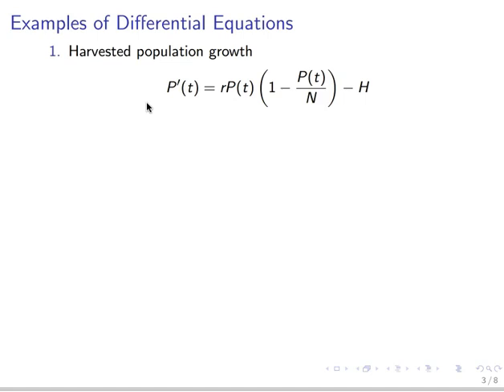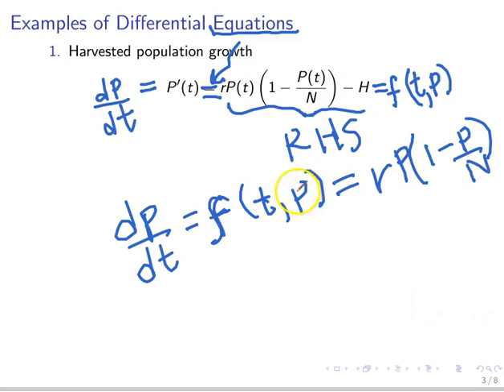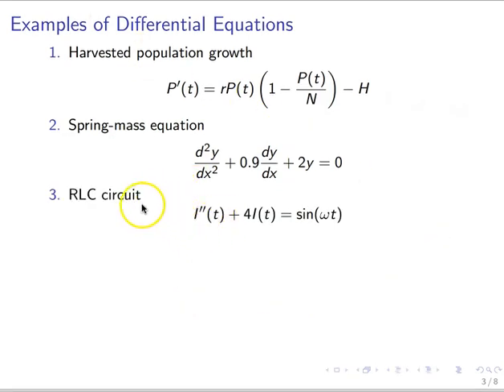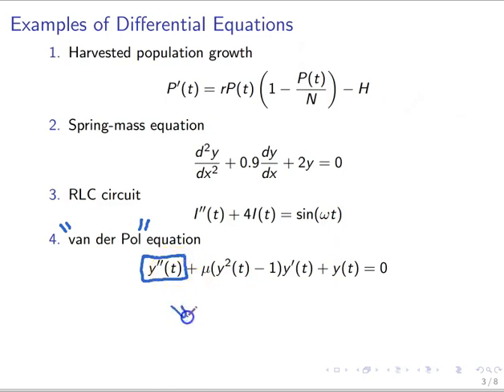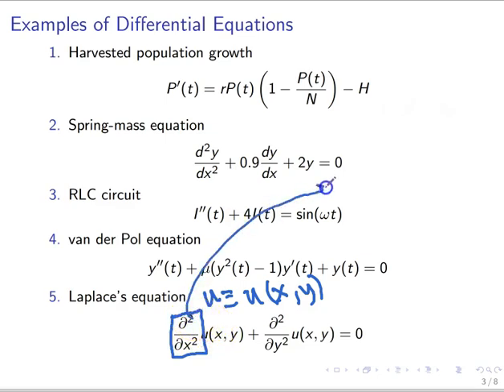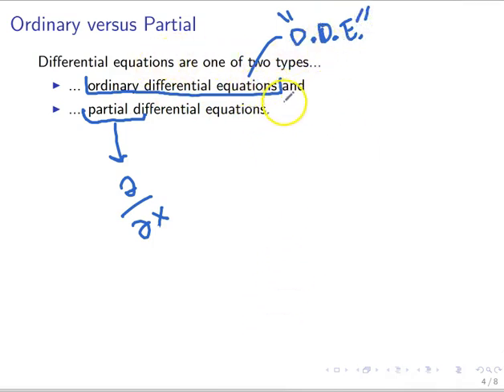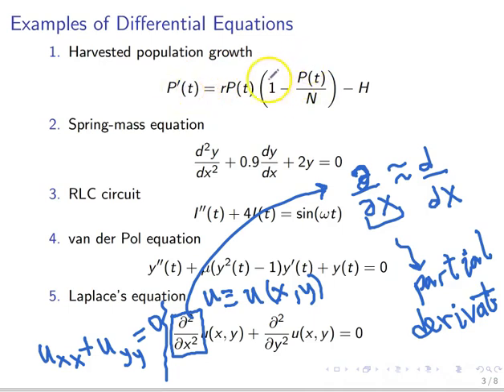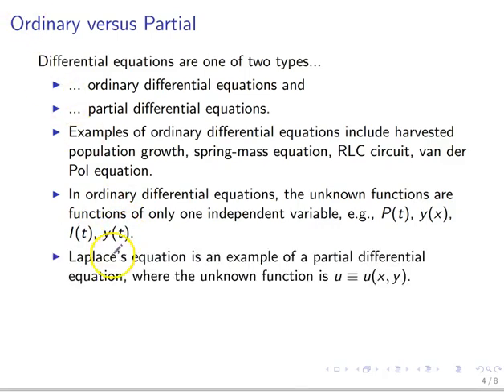MATH 2120 Introduction to Diffy Qs Part 1